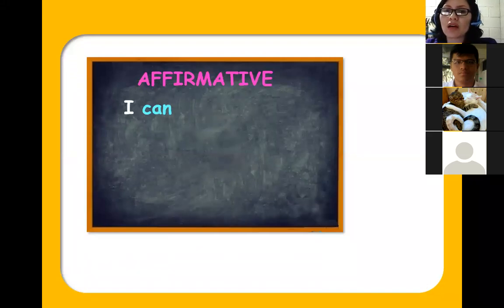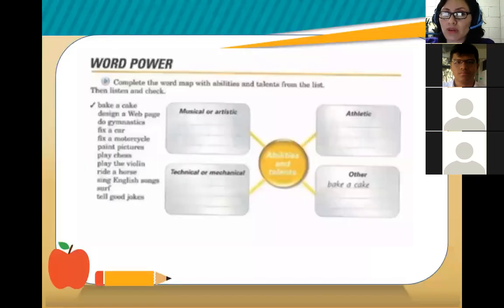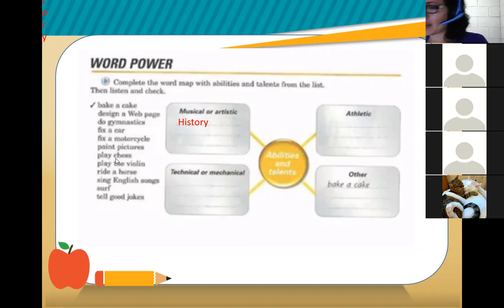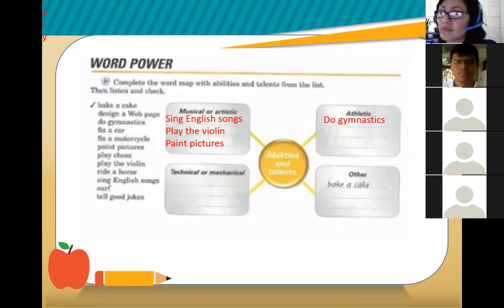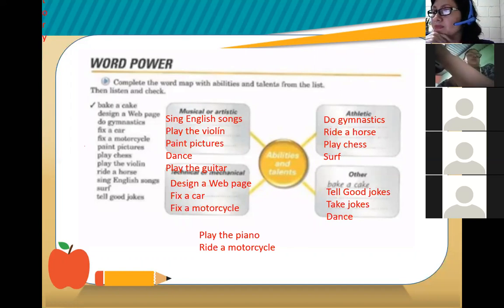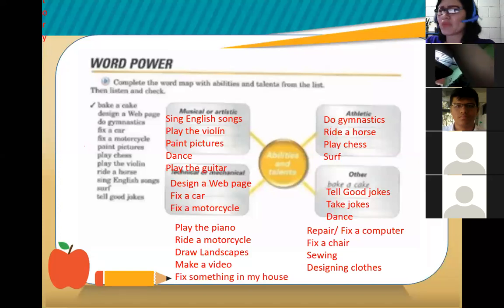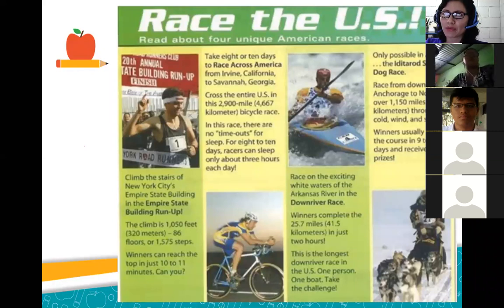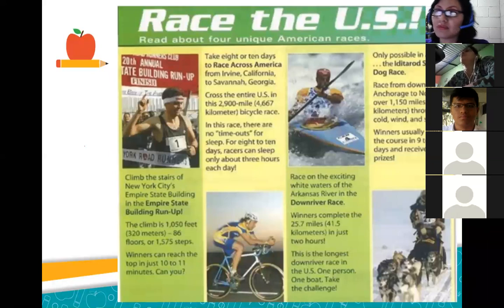Inglés Corporativo-Session 15- P2-01-9-10-PM-01-21 -Review Section 5 -02-18-2021